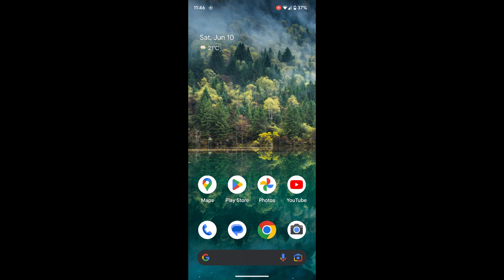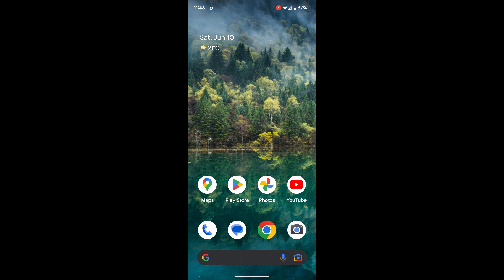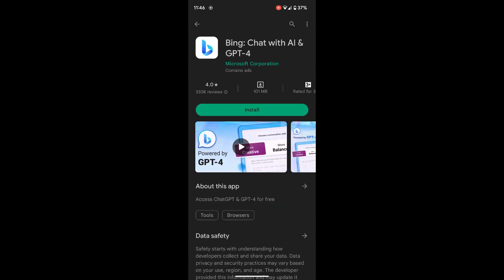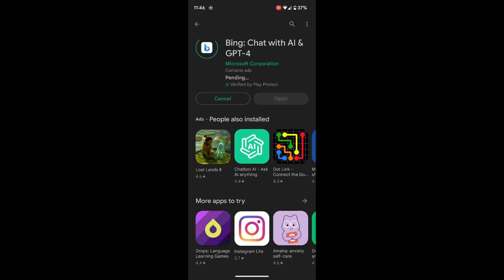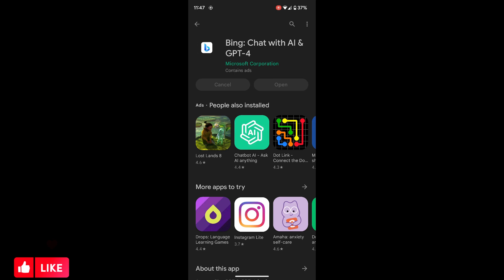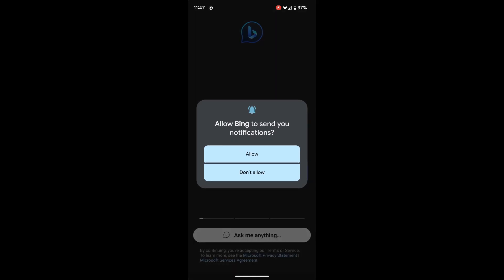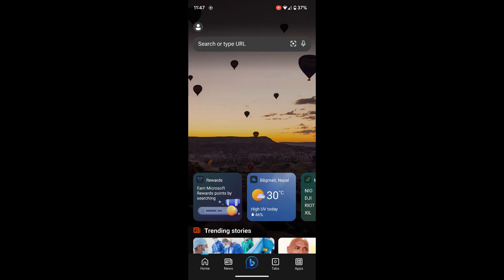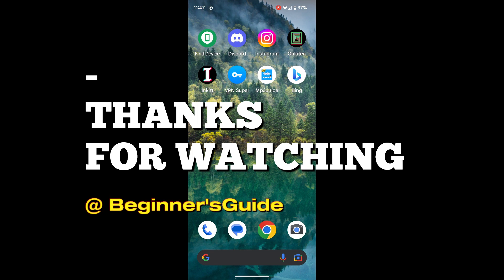How To Download Bing Chat On Android | Use Bing AI Chatbot In Android (Step By Step)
In this video I’ll be showing you how to download bing chat ai on your android phone. So watch the video till the end so that you won’t miss any steps on how to download and use bing ai chatbot on android.